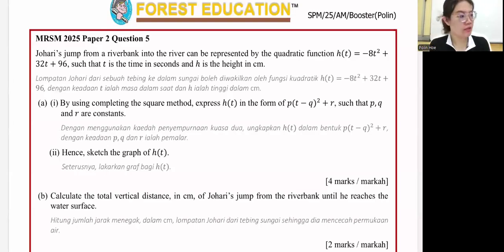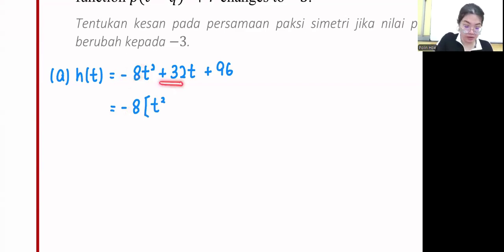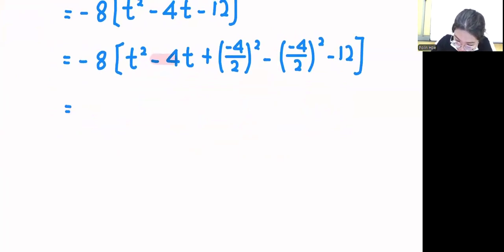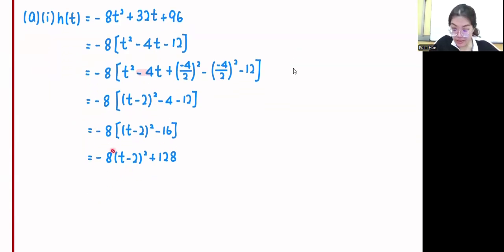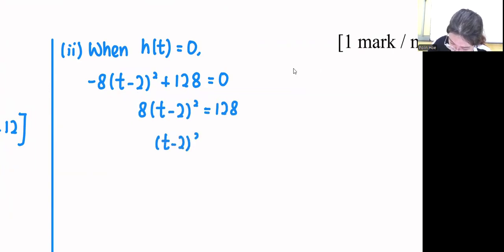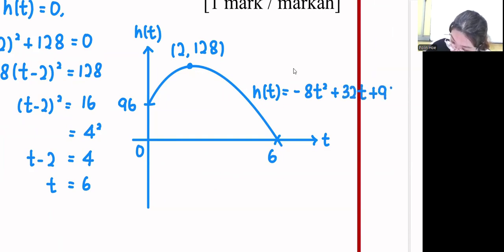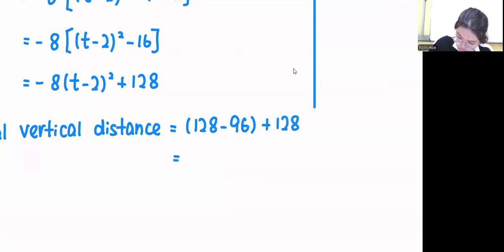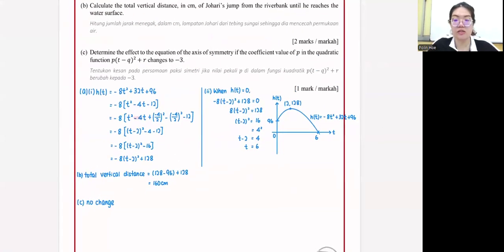MRSM 2025 Paper 2 Question 5